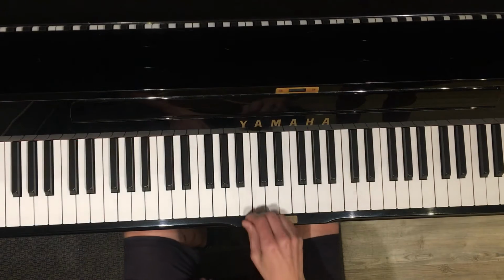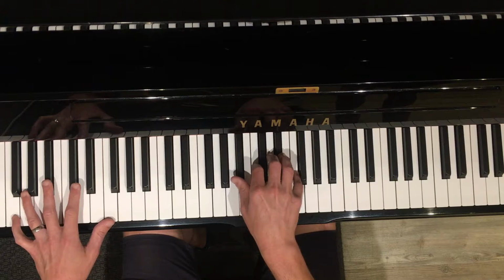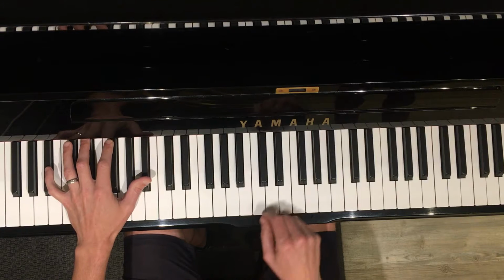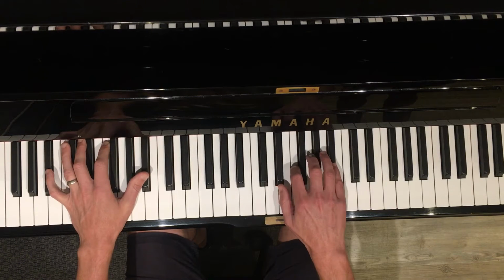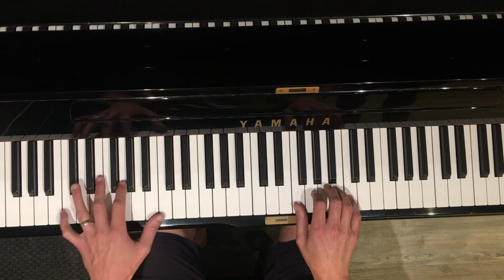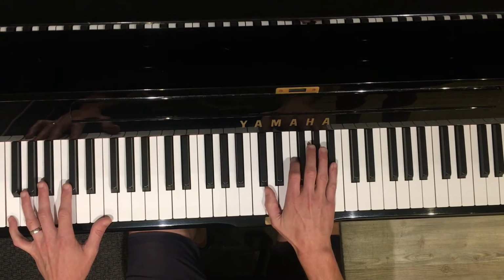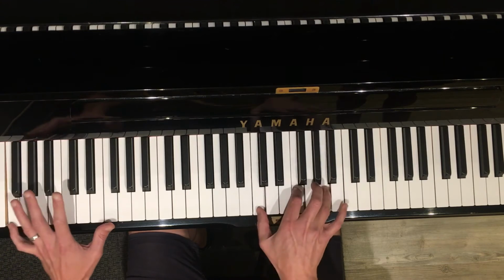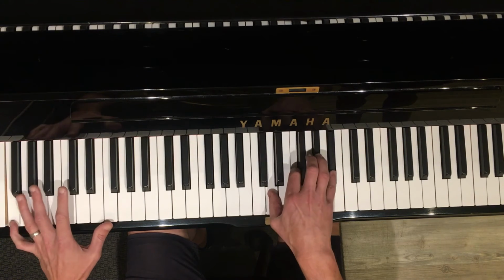Lisa Horowitz make my dreams pt 1